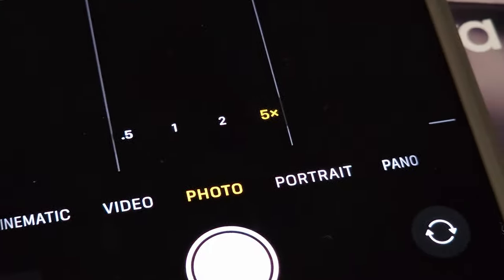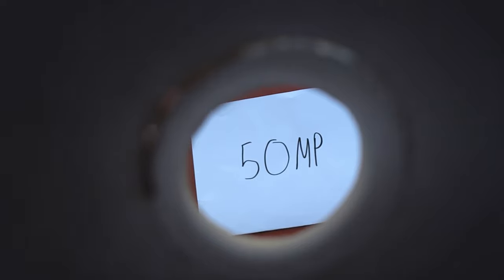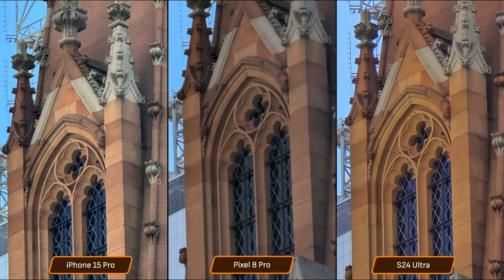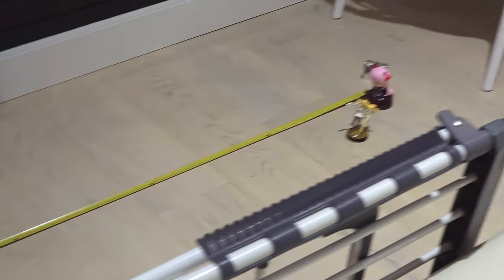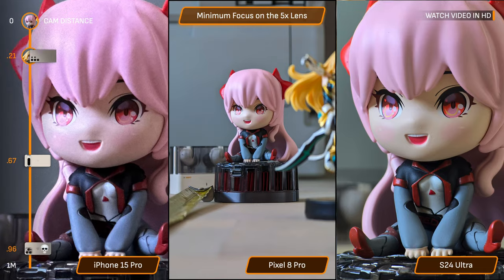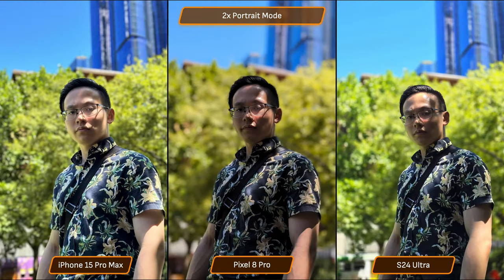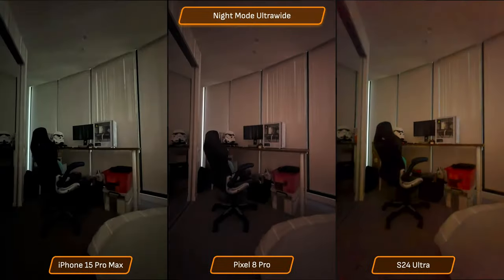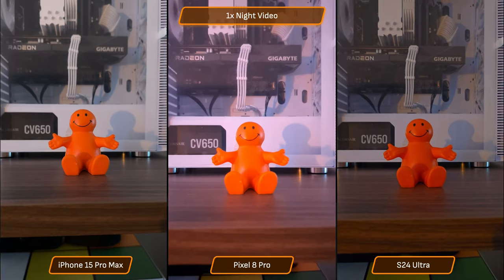S24 Ultra VS the REST! Camera Comparison!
Samsung's S24 Ultra has adopted the trend of 5x telephotos among the Apple and Google flagships. Is Samsung's ULTRA hardware and software chops good enough to keep up with the competition or is Samsung doomed?

We've made it an effort to improve every video we make. Feedback is much appreciated! 😁

S24 Ultra ➜
Pixel 8 Pro ➜

Music
Coming Soon

- TopGadget is a participant in the Amazon Services LLC Associates Program.
- TopGadget does NOT collect any user data.